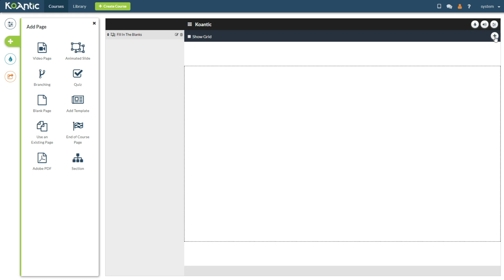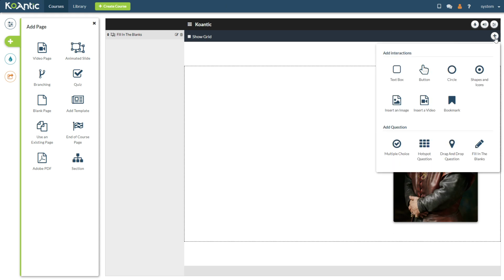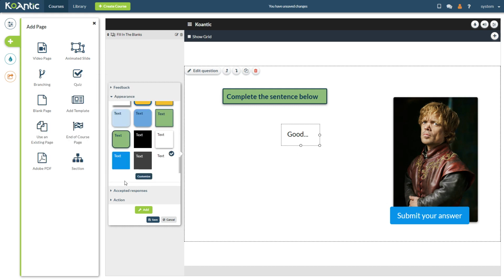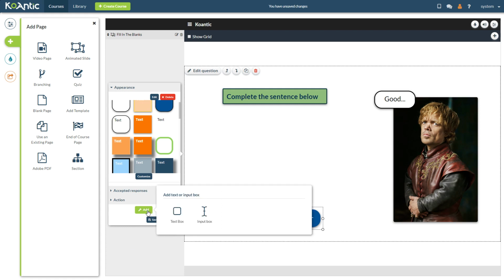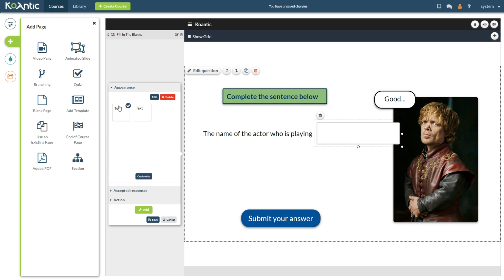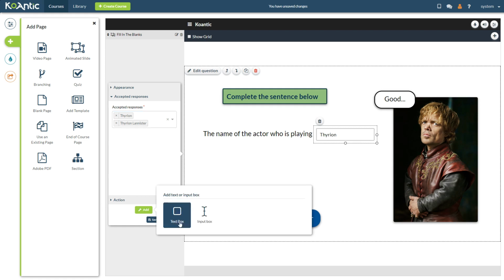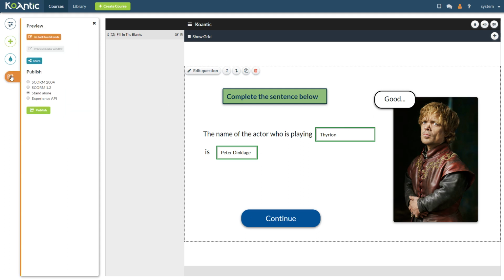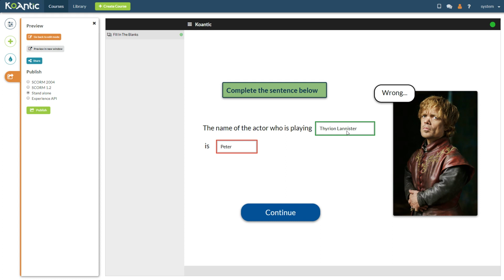Fill in the blanks video doc